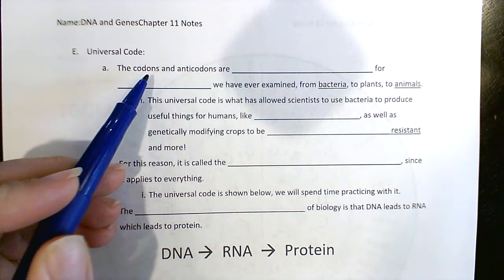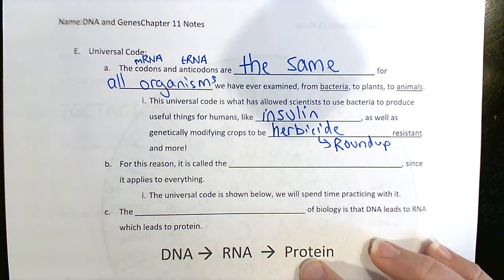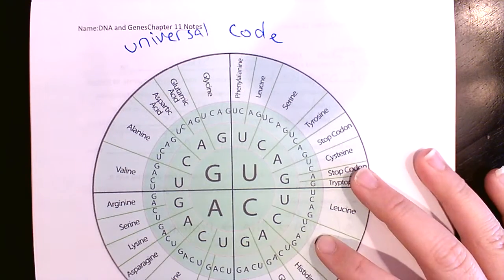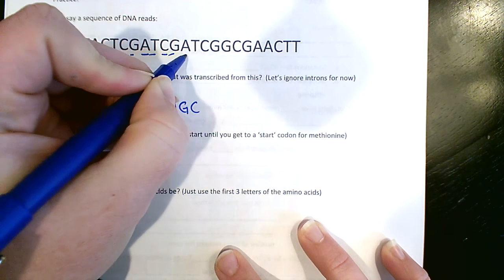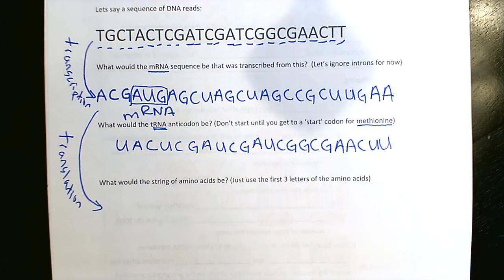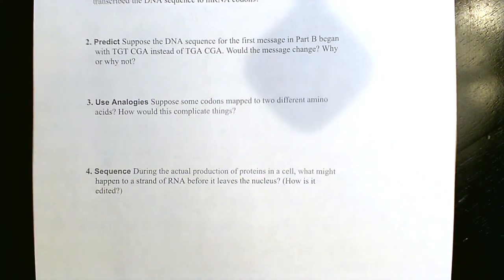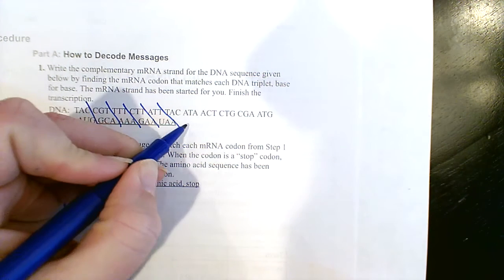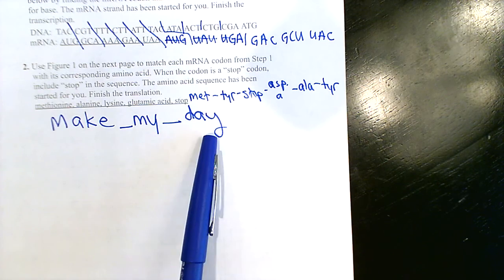Biology - Finish 11.2 notes - Homework Introduction